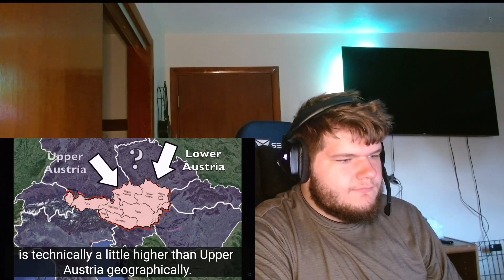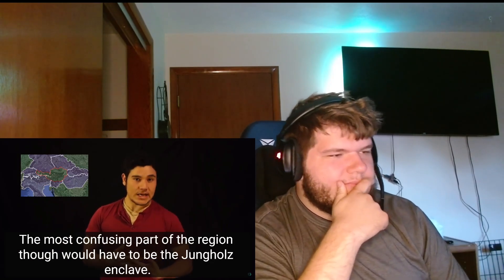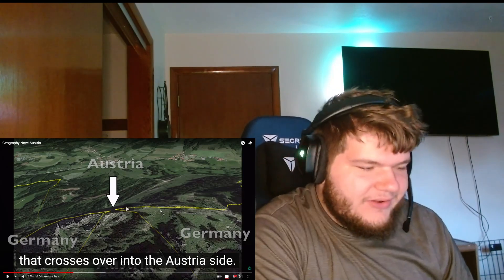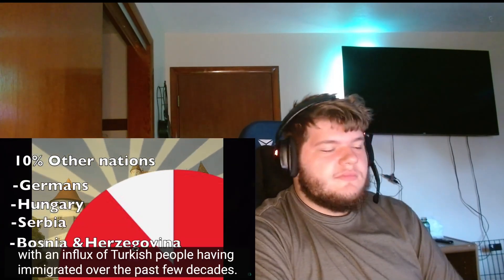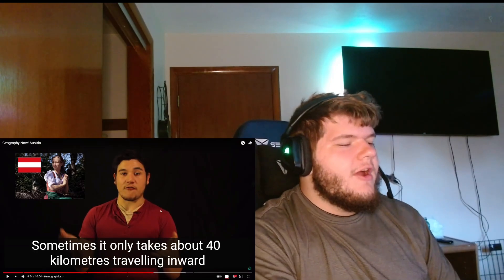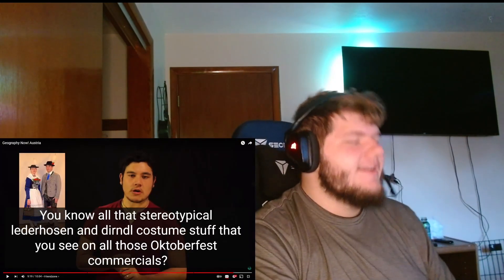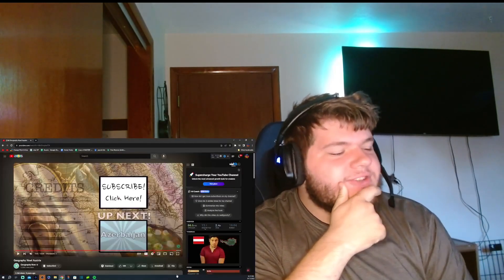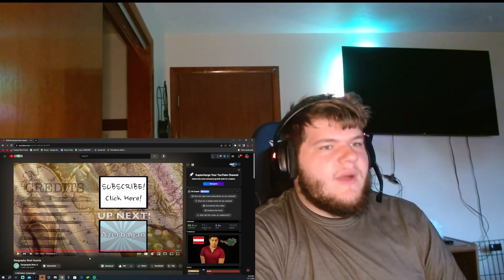American Reacts To | Geography Now! Austria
Socals Twitter Snap Insta @DudeSaysThings
PayPal Most my videos don't pay me yall don't owe me nothing but if you want to send me something id be extremely thankful and PayPal doesn't take as much as a cut as super thanks